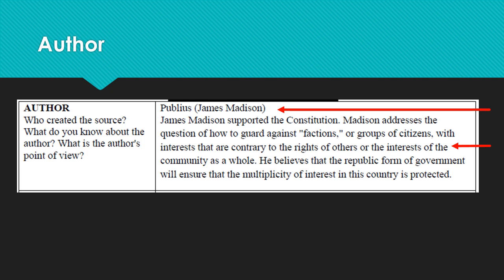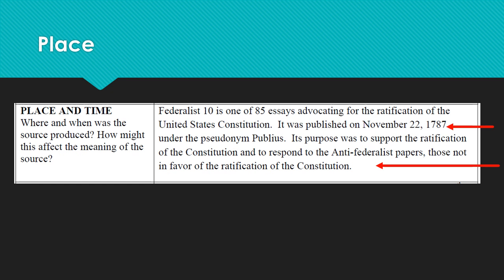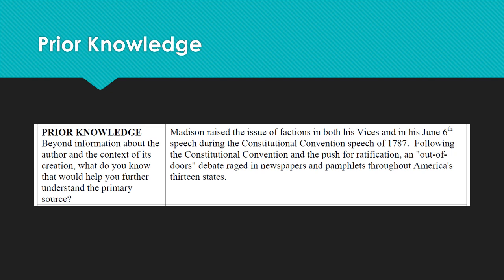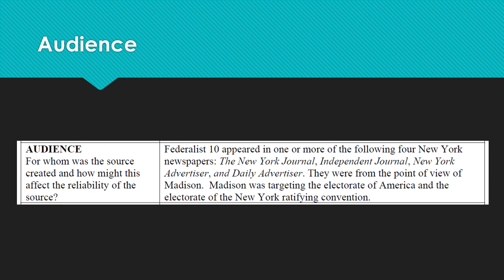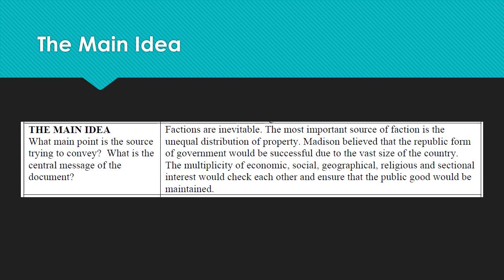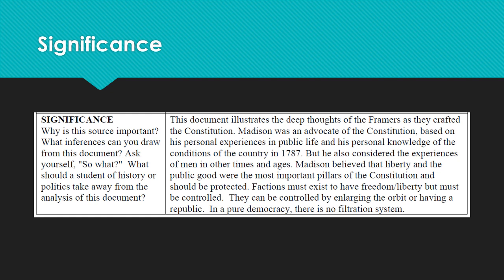APPARTS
SIP Reading Modules: APPARTS